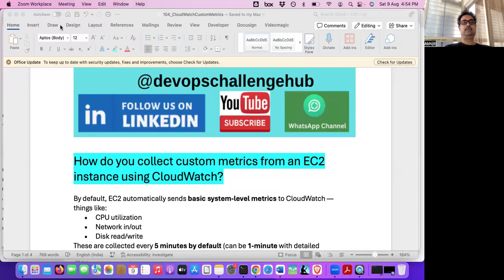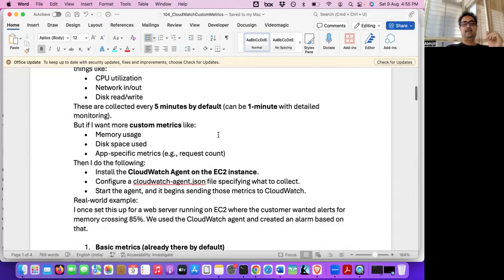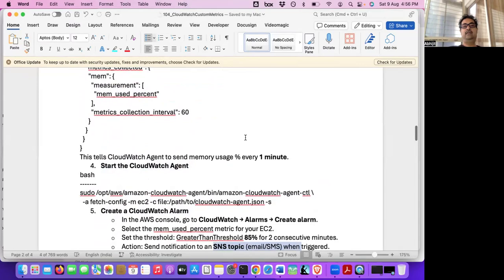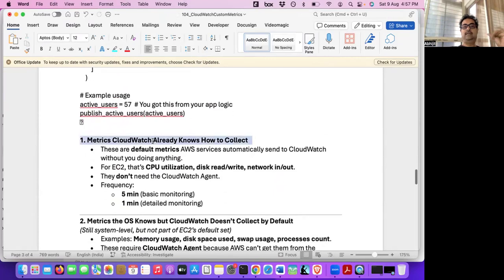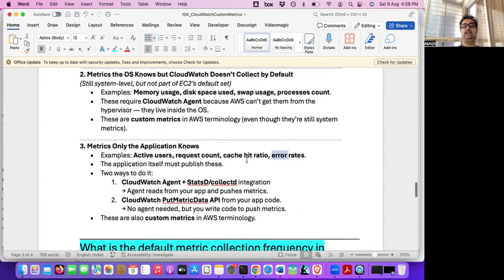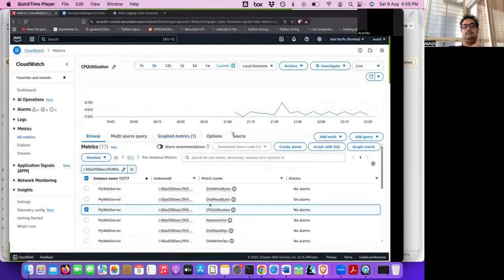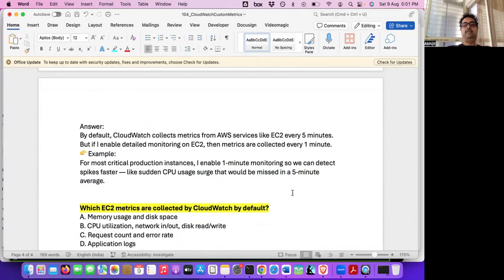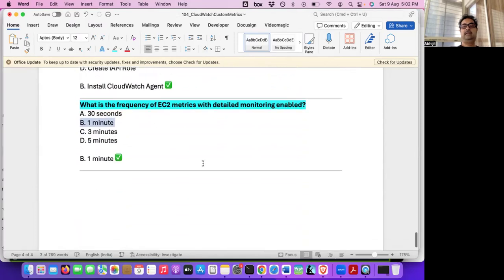AWS Devops Interview Question:Q104 How do you collect custom metrics from EC2 using CloudWatch ?